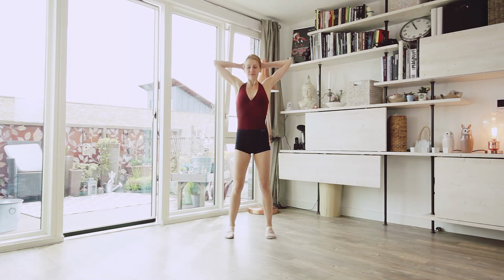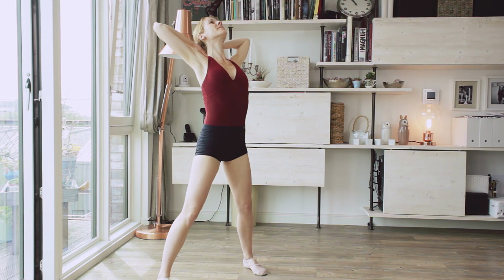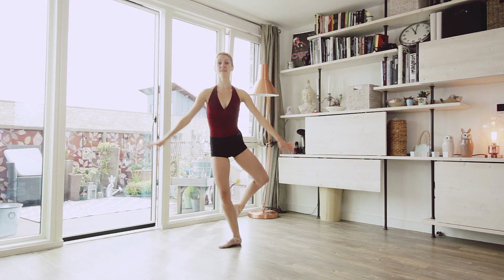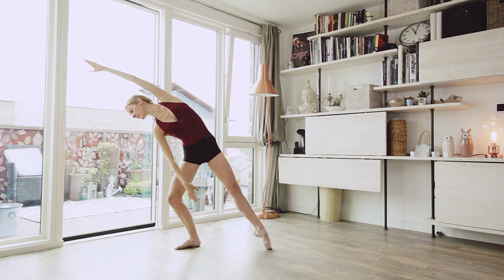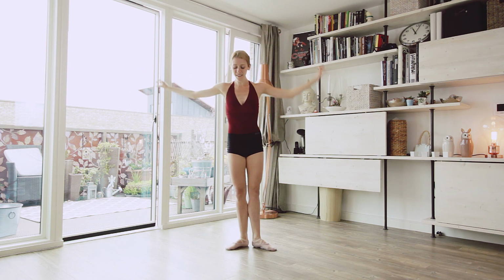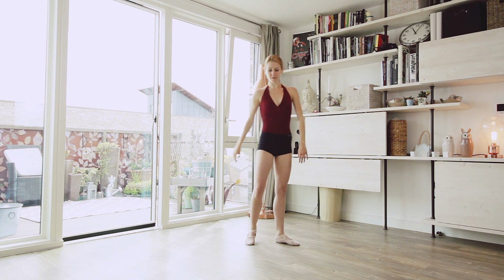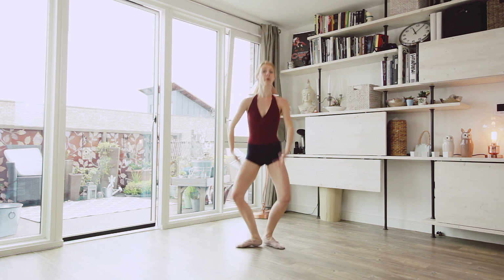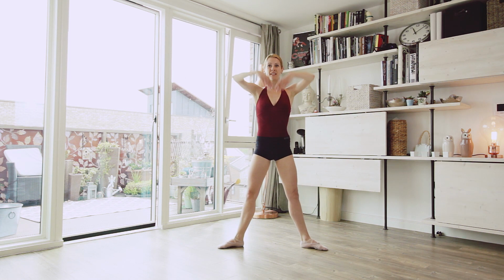Centre Work - Follow Along For Beginners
Follow along Centre is a selection of ballet exercises to improve stability, strength and above all feel the flow and dancing. Follow along centre work will make you work constantly with simple combinations of exercises and stretches giving you the feeling of flowing movement.
These exercises are easy combinations therefore accessible to anyone that hasn’t got ballet experience.
The only thing you have to do is put your beautiful frock on, ballet slippers and play the video to dance and workout at the same time.

soundtrack by Søren Bebe

Stuck with your training? TRY MY WORKOUT PLANS

✴CoFounder/Performer/Writer:                                        ✴
✴Alessia Lugoboni                                                              ✴
✴CoFounder/Cinematographer/Cameraman/Editor:    ✴
✴Iacopo Di Luigi                                                                   ✴